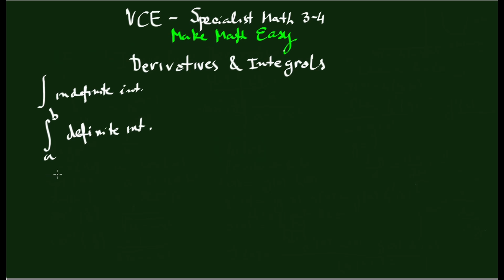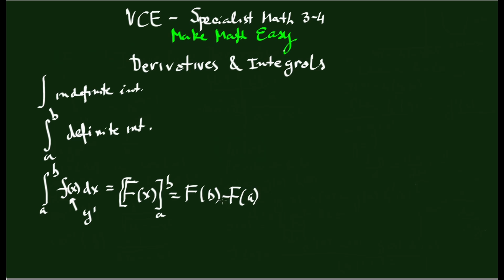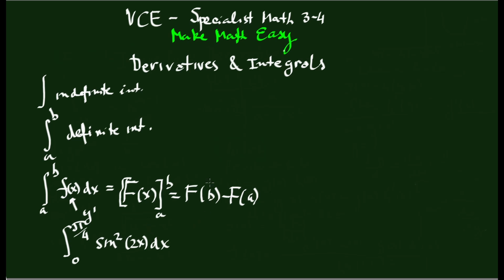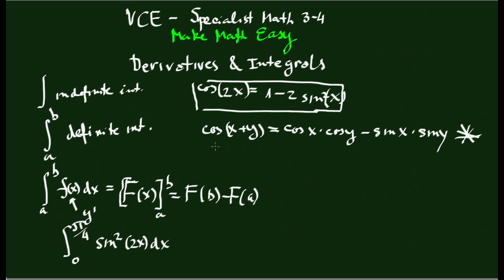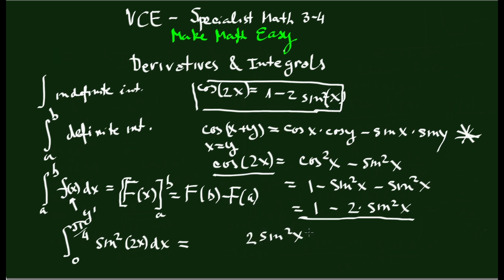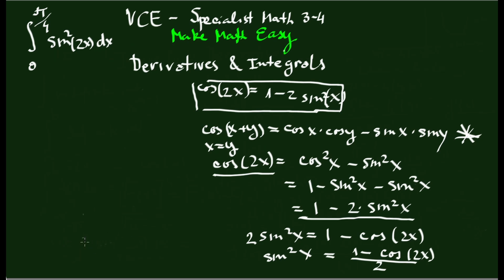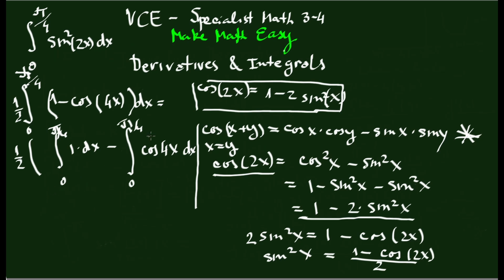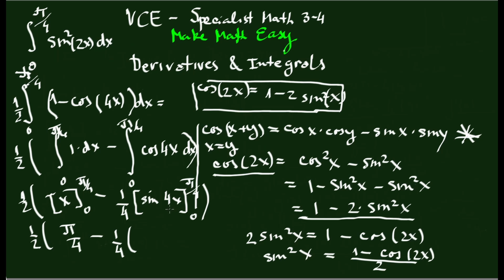VCE Anti Derivatives - Part 2 - Definite Integrals